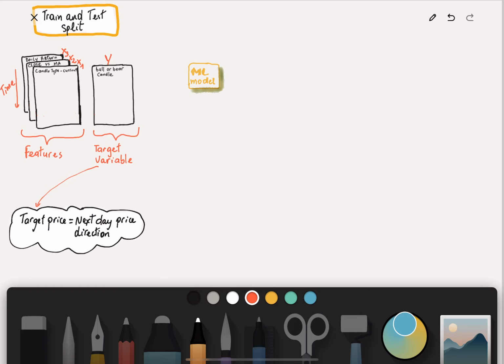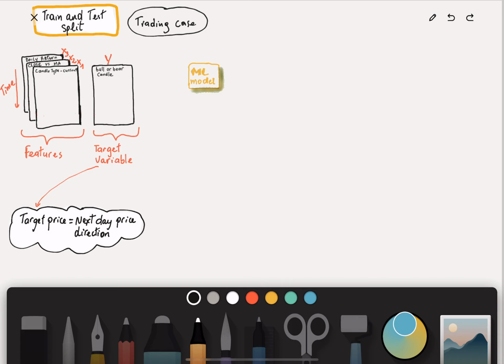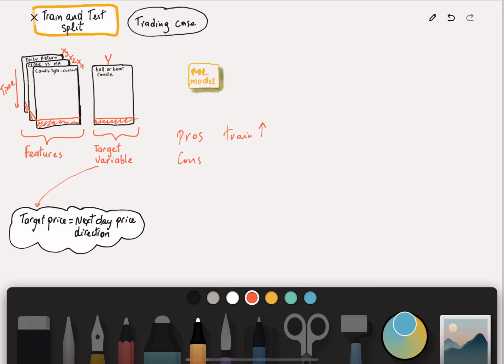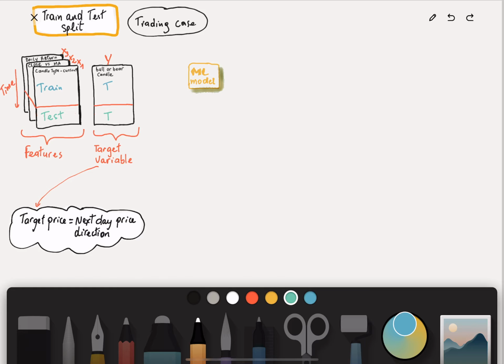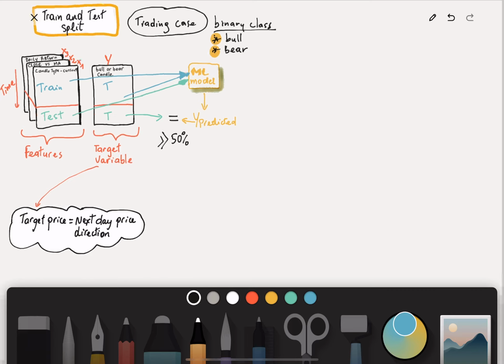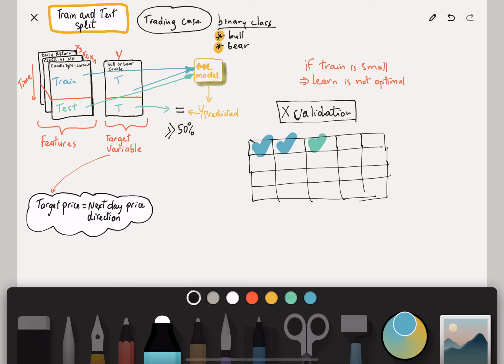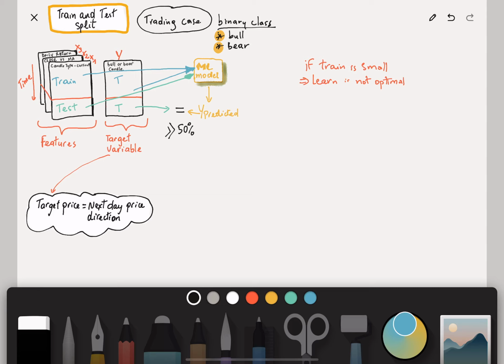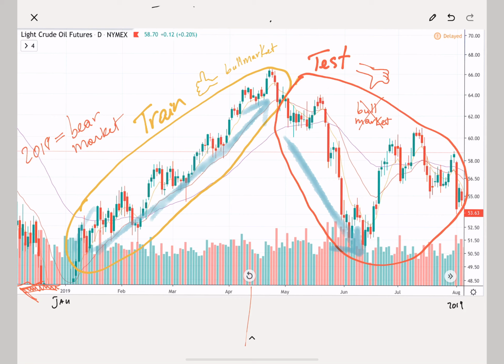Train and Test split (trading dataset example)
Learn how to split data in train and test and know what you should avoid.